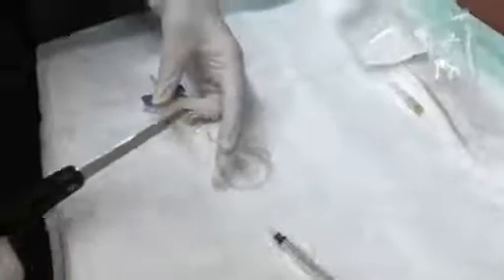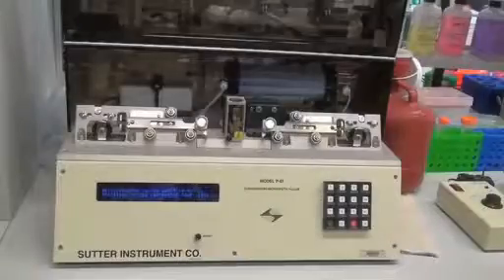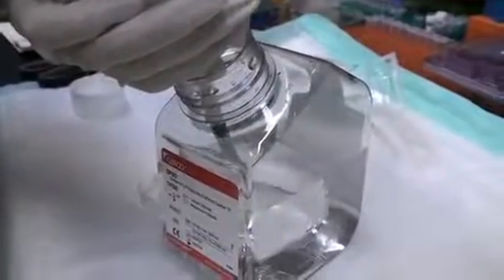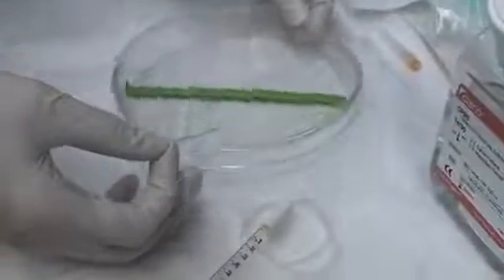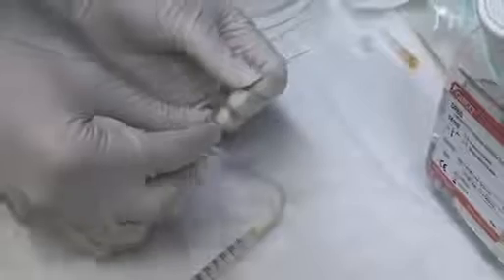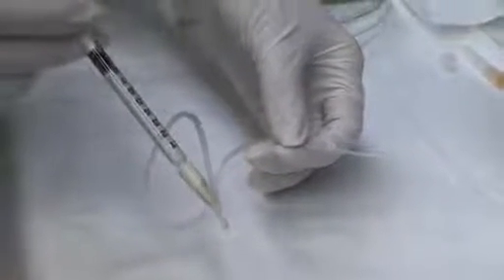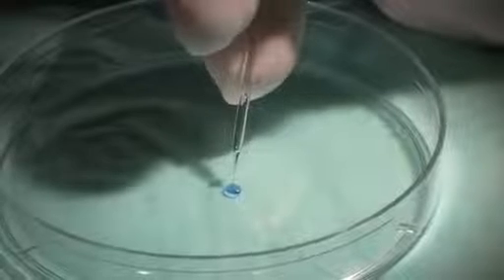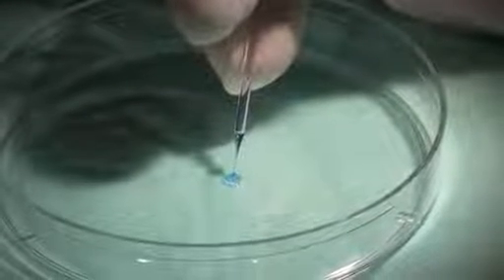Subretinal Injection of Gene Therapy Vectors and Stem Cells in the Perinatal Mouse Eye | Preview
This surgical technique illustrates the injection of gene therapy vectors and stem cells into the subretinal space of the mouse eye.

to explore our entire library of 18,000+ videos of laboratory methods and science concepts.